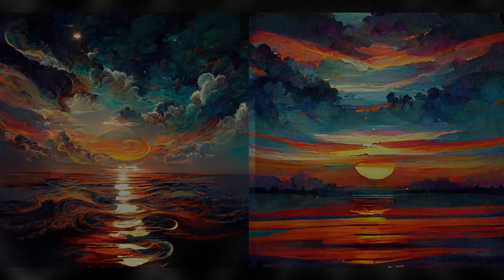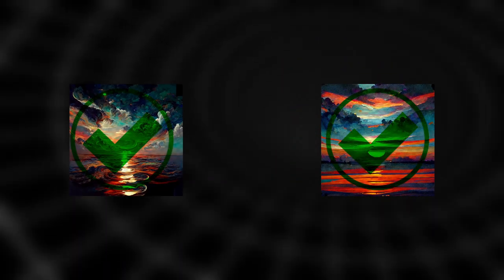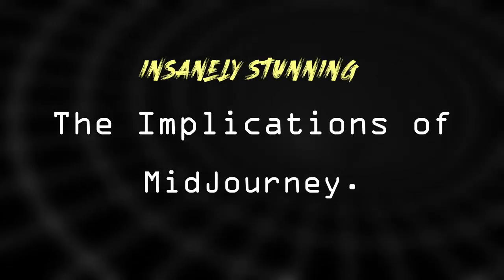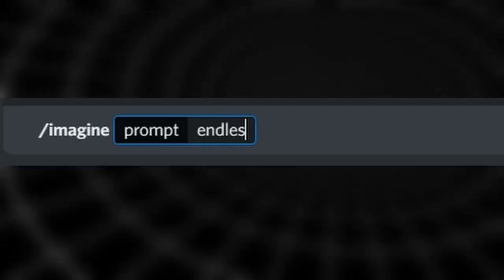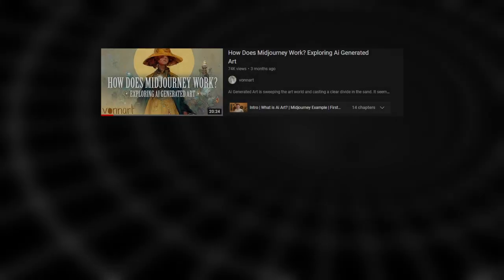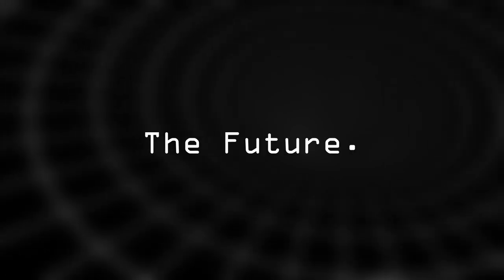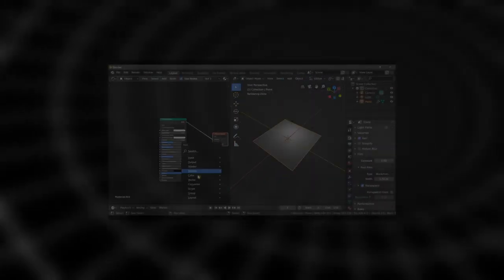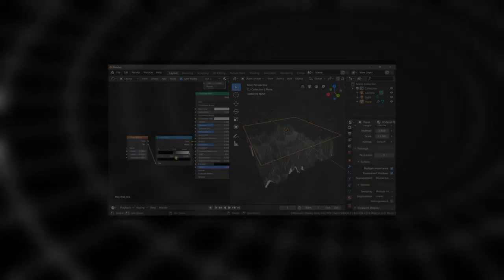The Implications of AI Art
I know I'm late to AI Art. VERY late. But I've been wanting to make a video about AI art and the implications it sort of has on the future for a while now and I figured why not talk about it anyways. This video is extremely rudimentary in terms of the depth it could go into AI as the topic itself is a very very big rabbit hole with many unanswered questions. But it does sort of set a trajectory as to where AI, for the everyday consumer, may be heading. I could probably talk about for hours but I reckon this is enough. Hopefully you find this topic as interesting as I do.

Timestamps:
Intro: 00:00
The Implications of Midjourney: 00:18
The Future: 00:45
Personal Statement: 01:25

This video's format is far more different to my usual style of videos which is usually about 3D renders and gaming sceneries that took my breath away, or things that are just too beautiful to not share with you, and put them all in one video. For this video, I'm sharing the wonders of AI Art and what it could mean for the future of 3D renders as a whole.